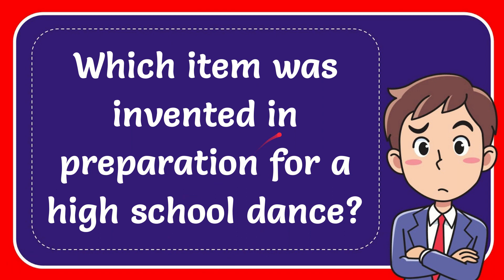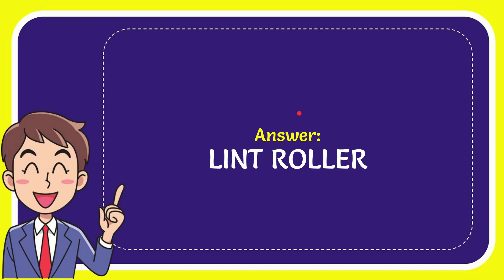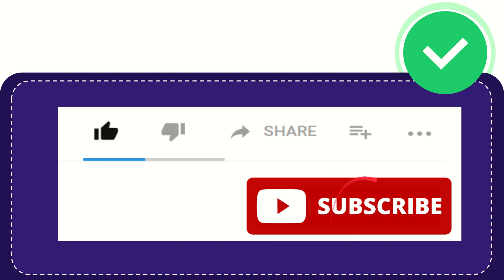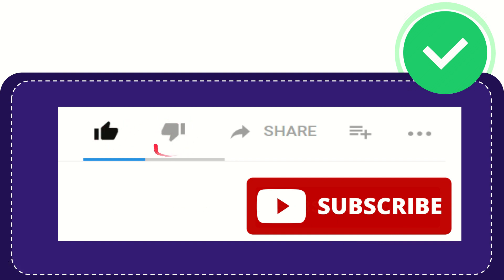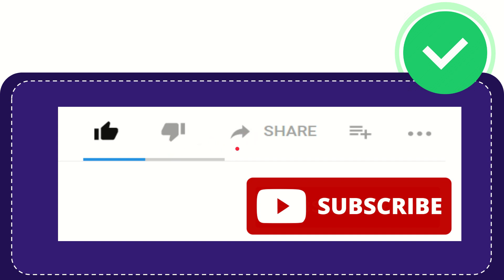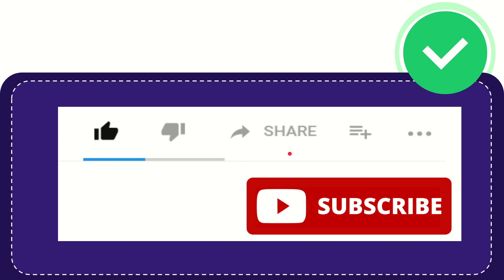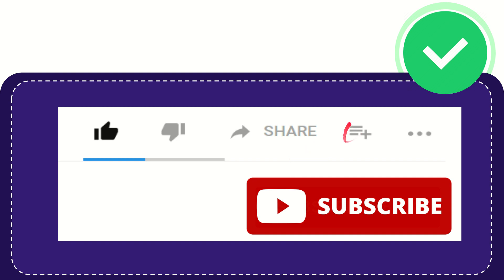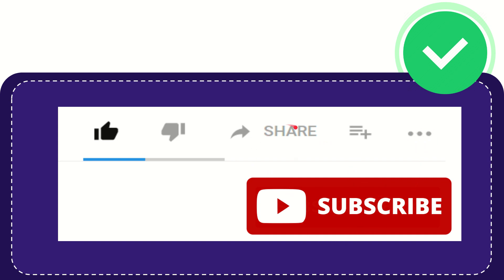Which item was invented in preparation for a high school dance?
Which item was invented in preparation for a high school dance? NEW VIDEO#